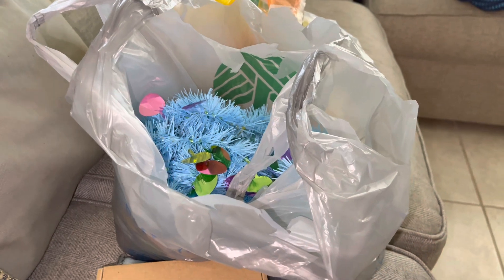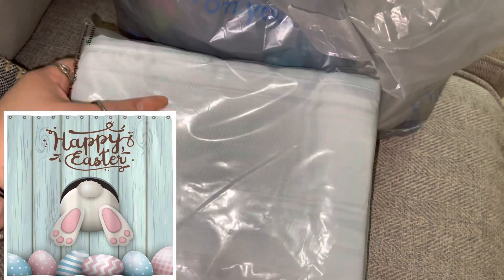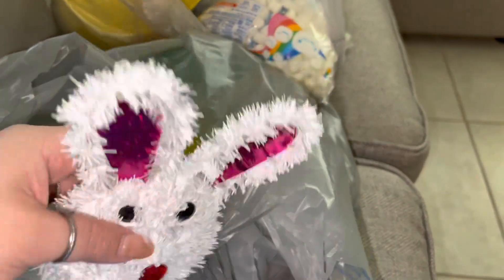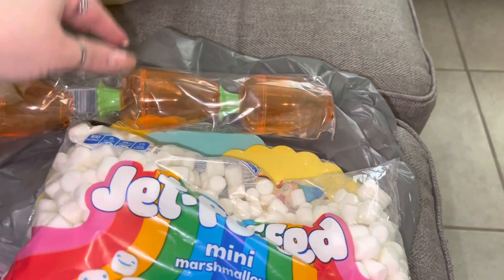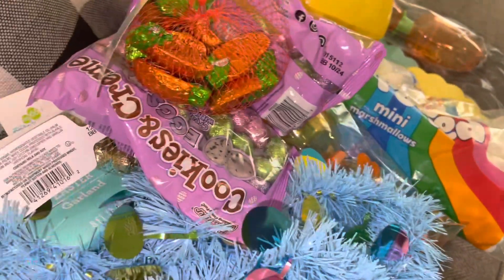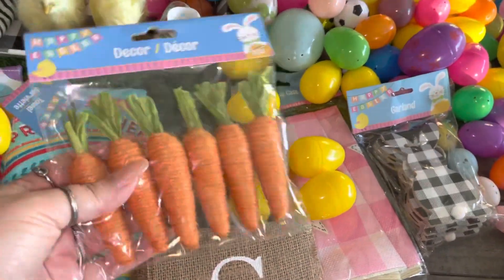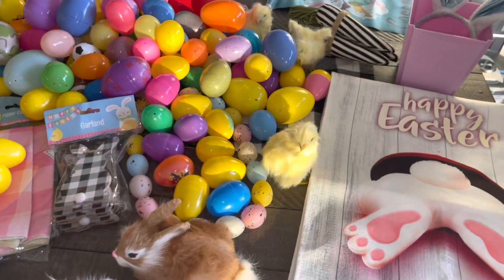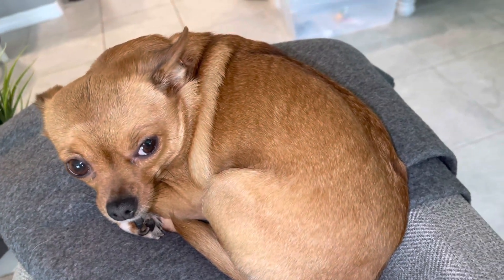EASTER HAUL!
POSITIVE VIBES!!! 🐰

L🦋I🦋K🦋E
C🦋O🦋M🦋M🦋E🦋N🦋T    &
S🦋U🦋B🦋S🦋C🦋R🦋I🦋B🦋E

Without you guys this channel would be nothing 🙏🏼. Stay safe & Be Kind, Familia! 💜💖

Marilyns_vlog